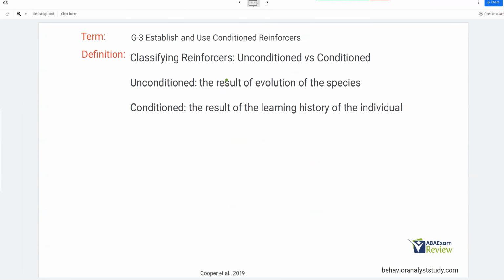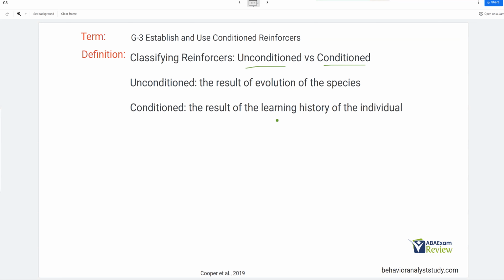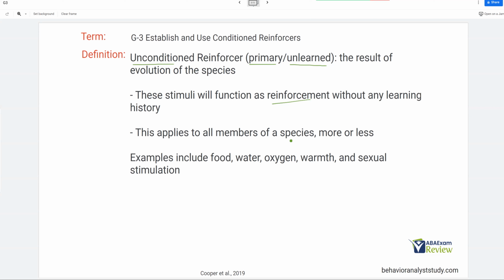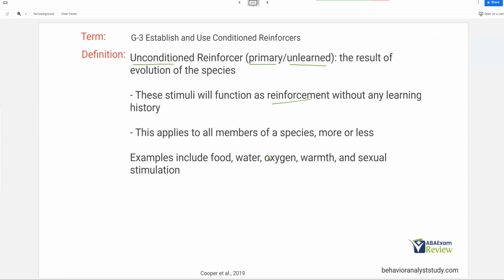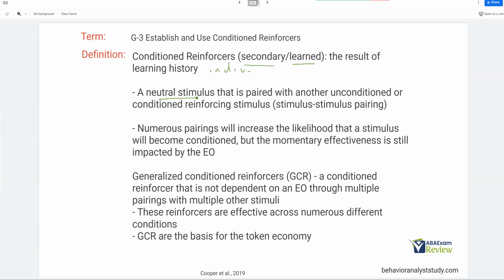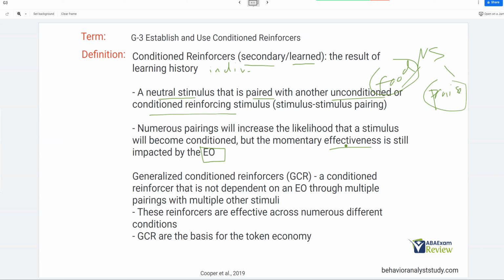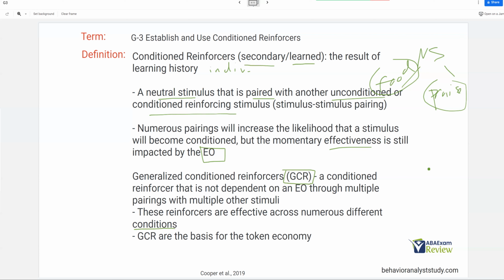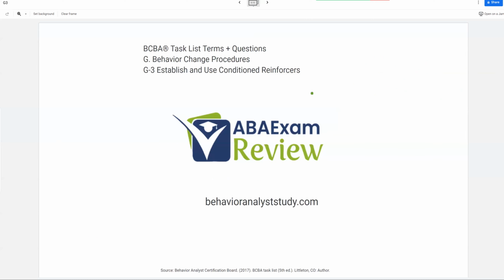Establish and Use Conditioned Reinforcers | BCBA® Task List Study Guide G3 | ABA Exam Review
00:00 establish and use conditioned reinforcers

Welcome to ABA exam review for our behavior analyst review and BCBA® study prep. Today we are reviewing the BCBA® task list. Today we continue with G3 Conditioned Reinforcement